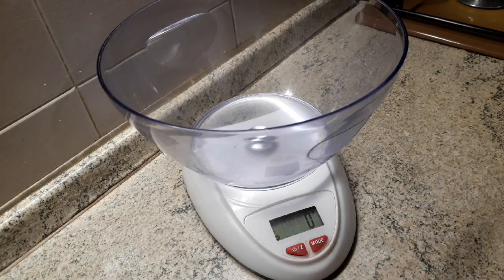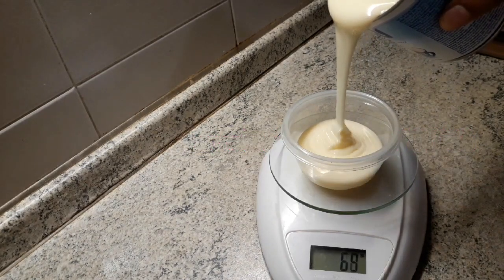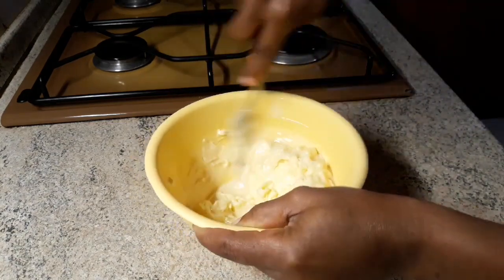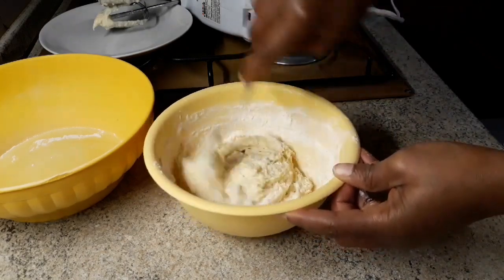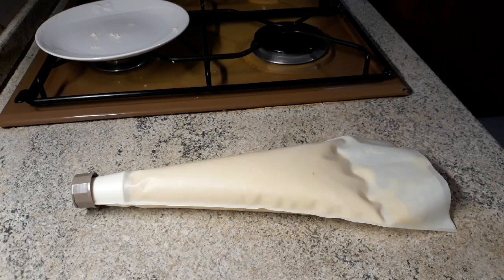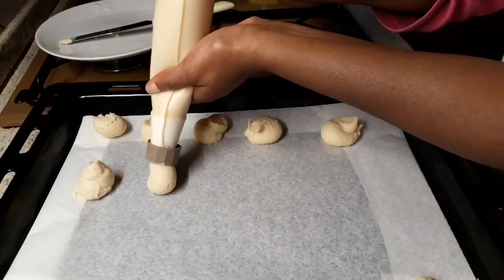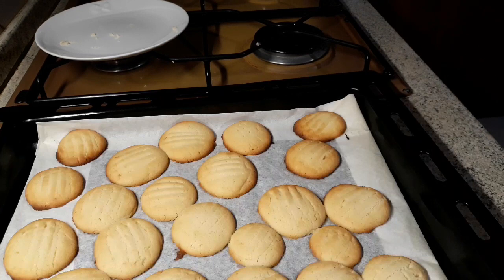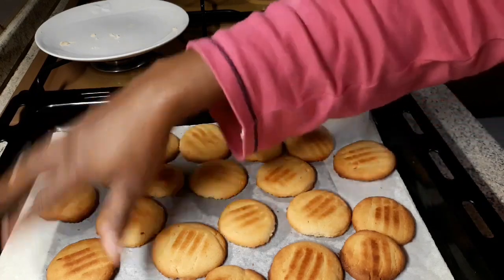3 ingredients biscuits, crispy snacks idea for the family.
ingredients

130 grms condensed milk
110 grms butter
170 grms all purpose flour

baking time 15 mins

in a well preheated oven but baked at 150° degree